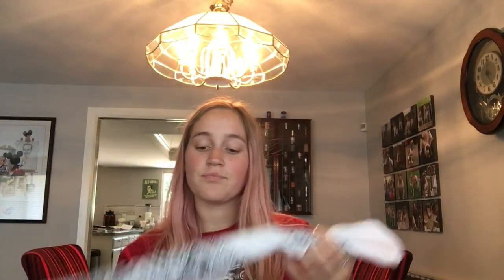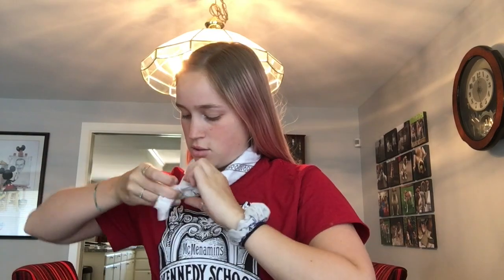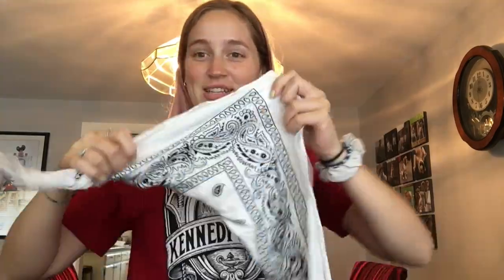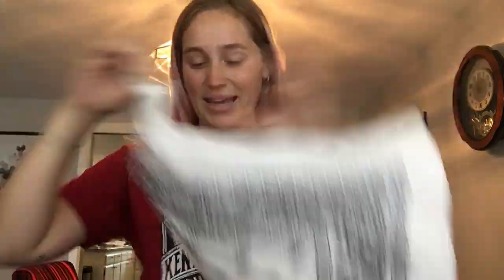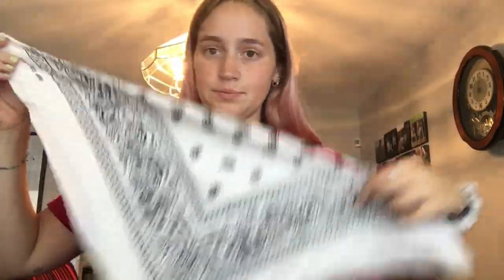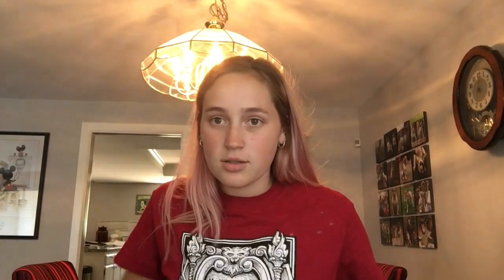8 different ways to wear your Survivor buff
This video is meant to be a joke about the different ways you can wear a Survivor buff.